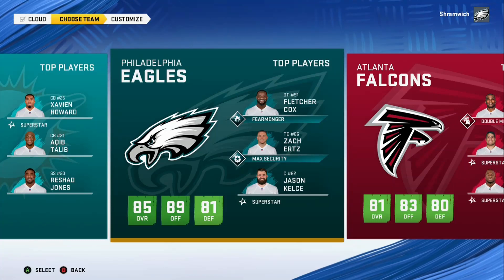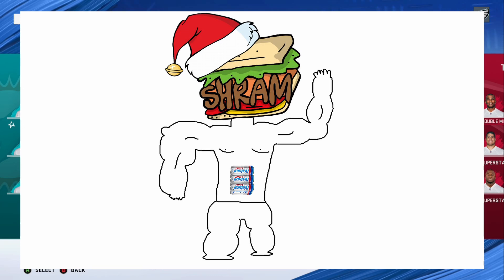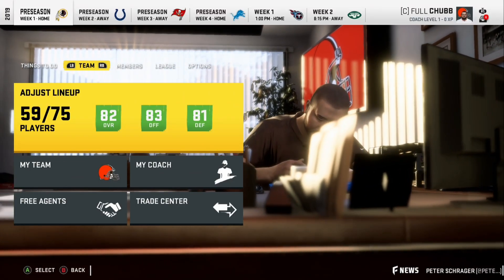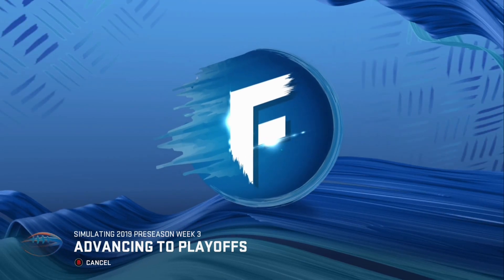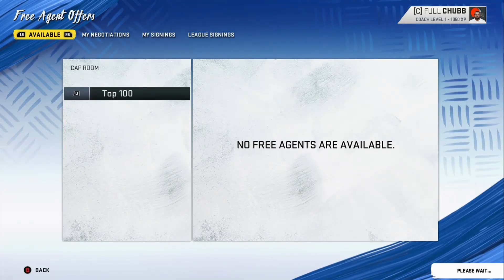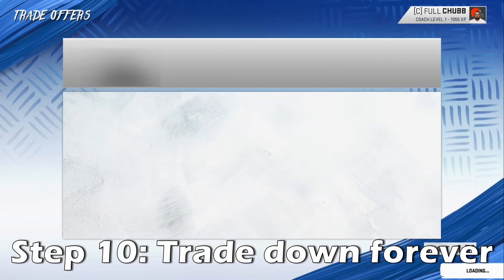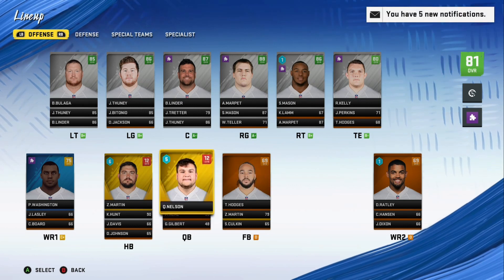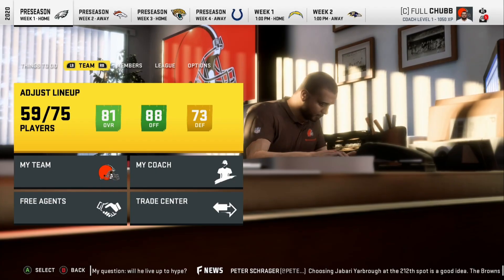How to do Better with Rebuilds in Madden 20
Follow these steps and you will find success